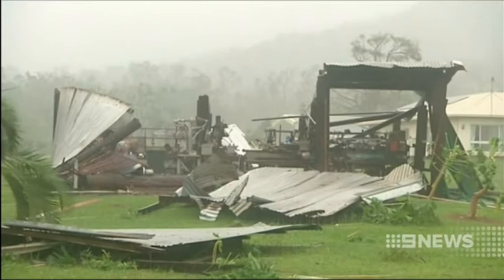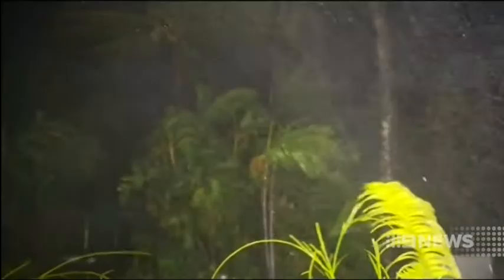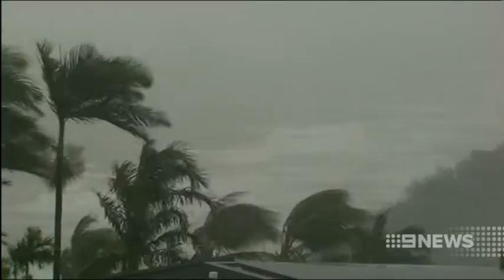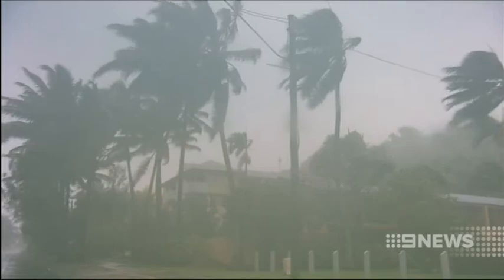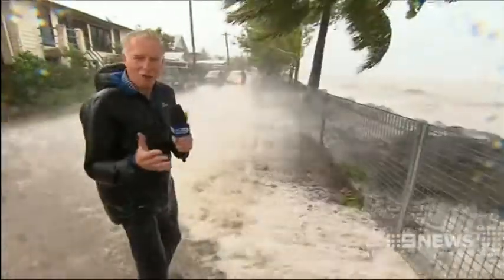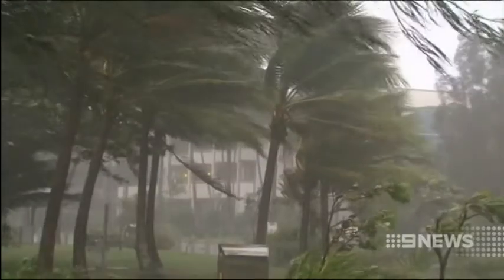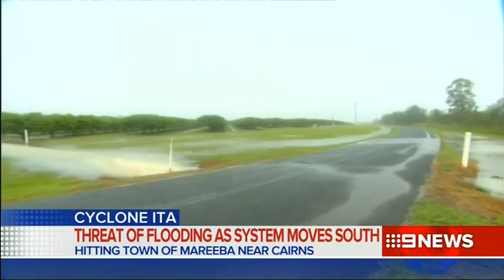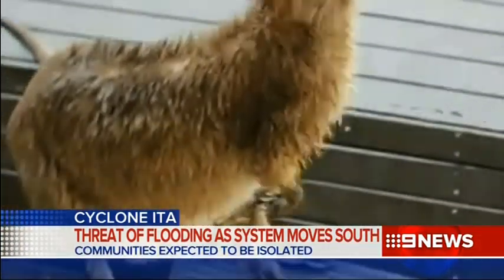Bão ITA tàn phá Bắc Queensland - 20140412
Cơn bão nhiệt đới ITA đã tàn phá phiá Bắc QLD - nhất là thành phố Cooktown gấn Cairns, nhưng may mắn là thành phố này vẫn còn trên bản đồ. Cư dân hôm nay đã trở về nhà của mình để xây dựng trên hoang tàn đổ vỡ. Mời các bạn theo dõi bản tin hôm nay 20140412.